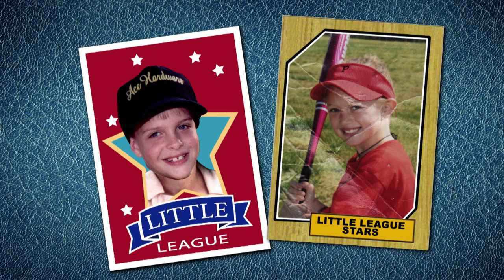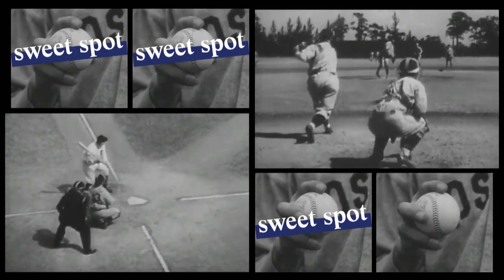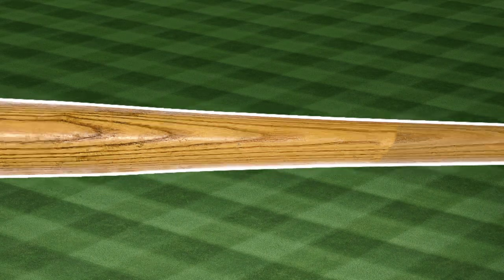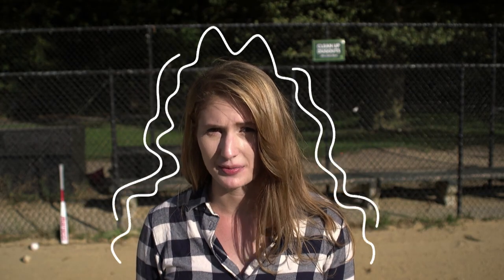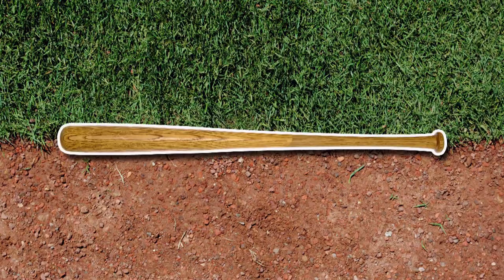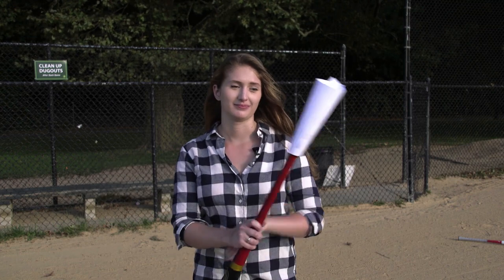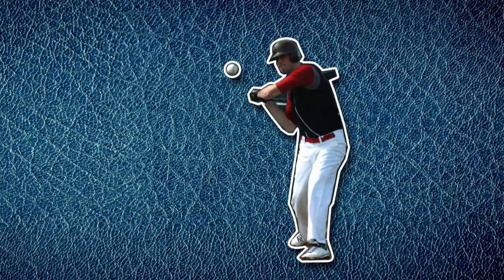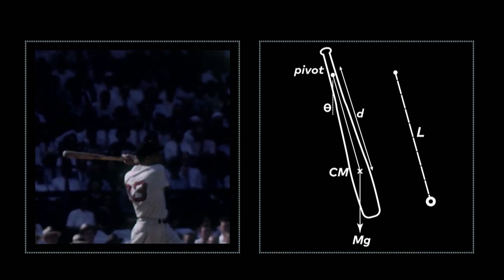Where is the Sweet Spot on a Baseball Bat?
Where is the sweet spot on a baseball bat and how do you find it? Also, why does hitting a ball on the sweet spot sound so good? A baseball lesson in physics!

VIDEO BY
SARA CHODOSH